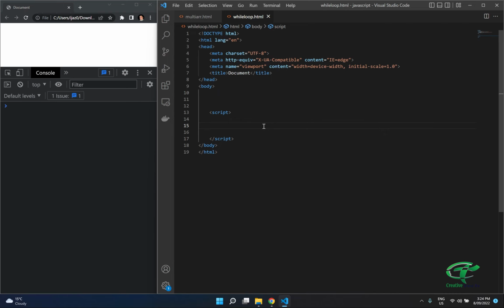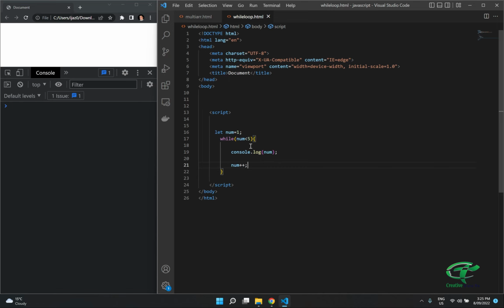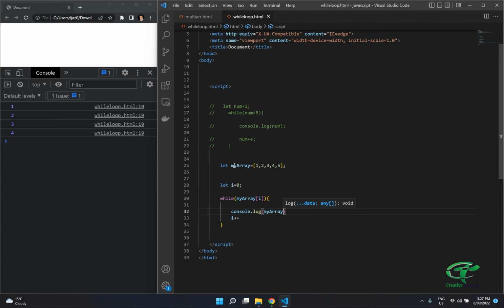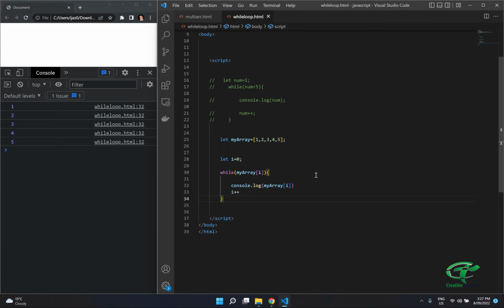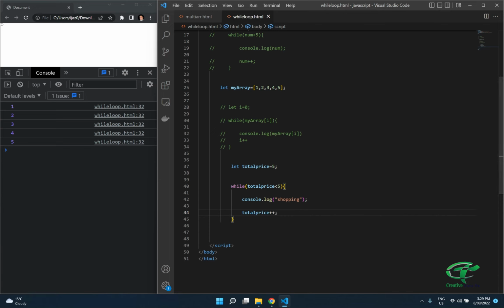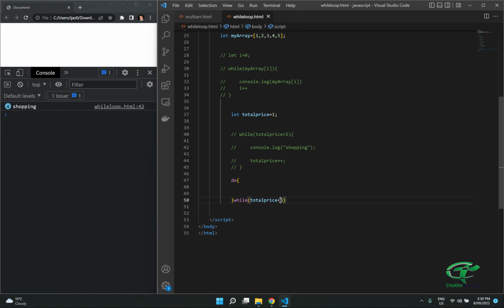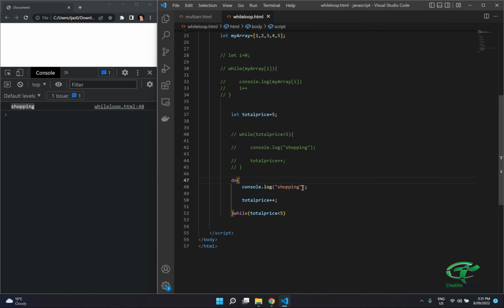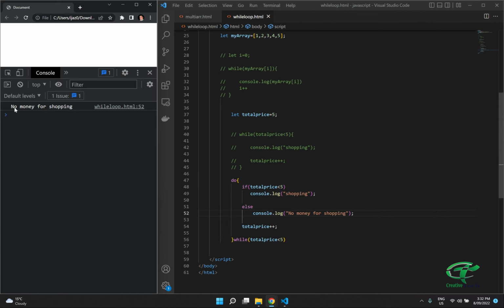while loop in javascript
In this video we will discuss about while loop and do while loop.
How to create while loop in javascript and how to create do while in javascript.

javacript while loop,
javascript tutorials,
learn javascript